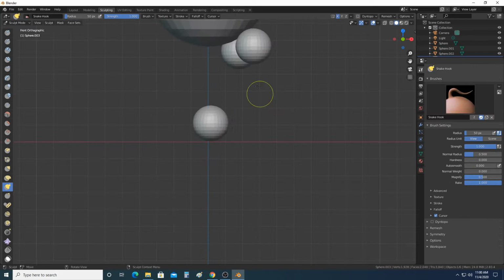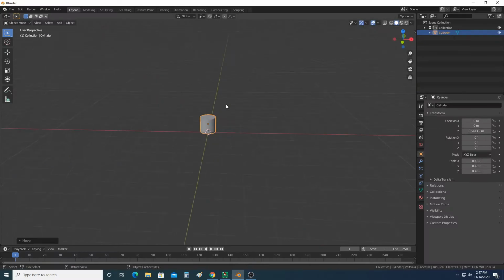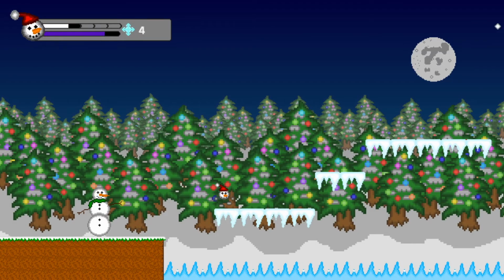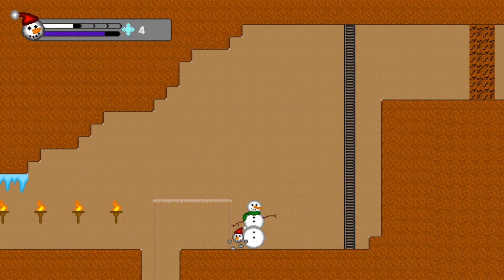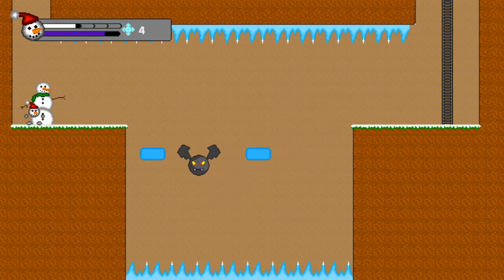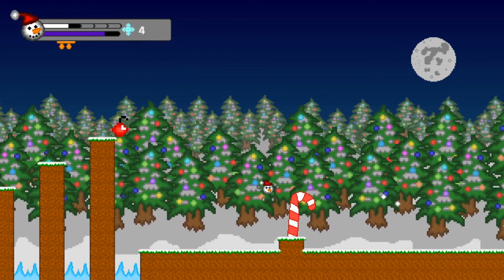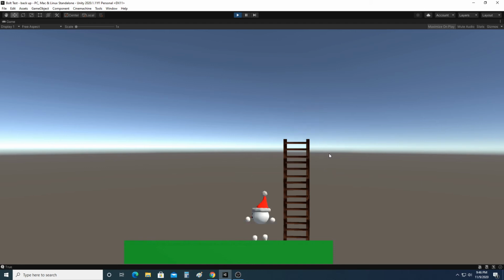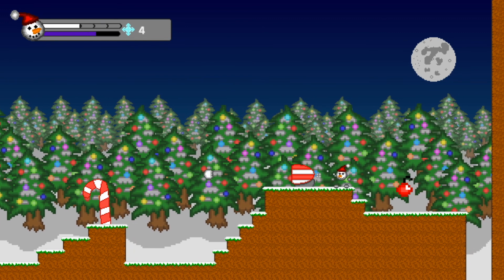Snowy The Snowman | A Christmas Devlog #0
Trying to decide whether to remake the game with a 2D pixel art style or with a 3D art style.